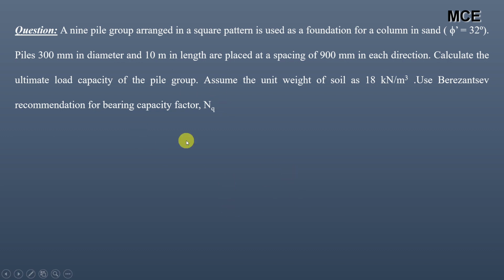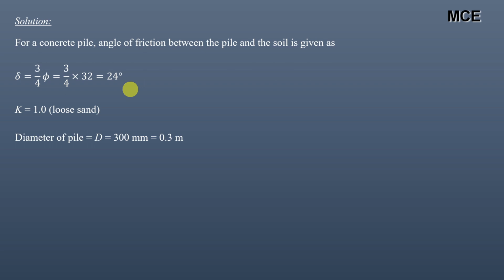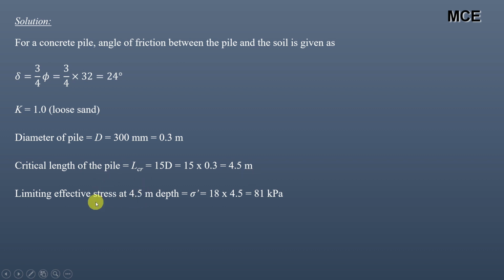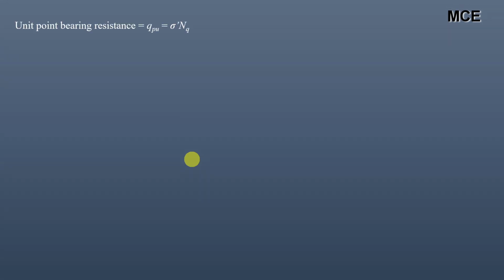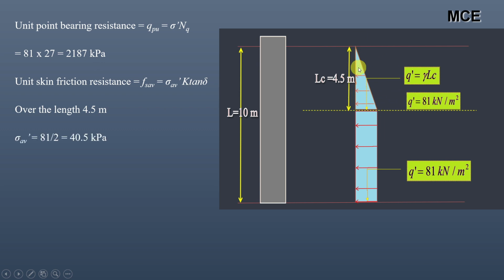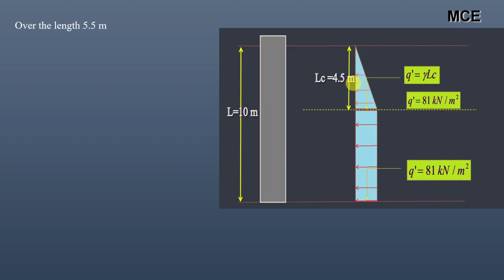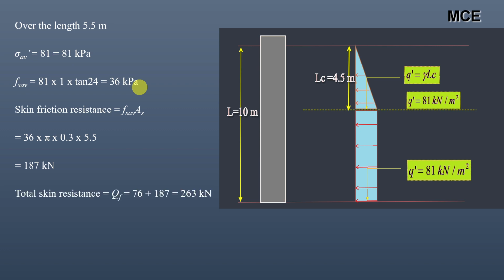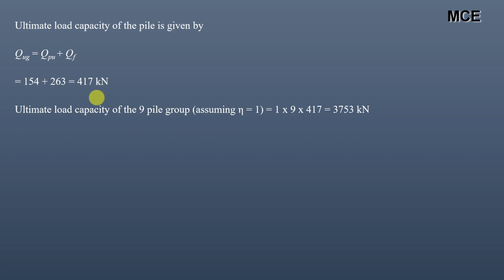Ultimate Pile Group Capacity in Sand(Cohesionless Soil)| Solved Problem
In this video we will learn how to find ultimate load capacity of pile group in sand using Berezantsev Chart for bearing capacity factor.